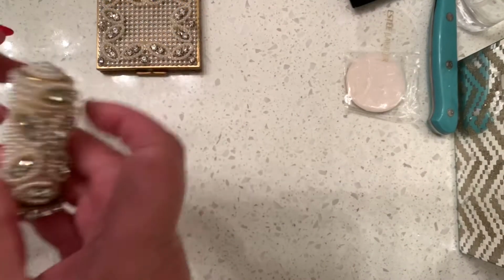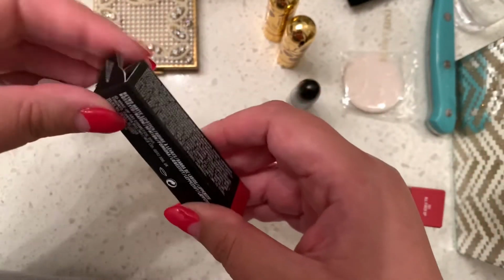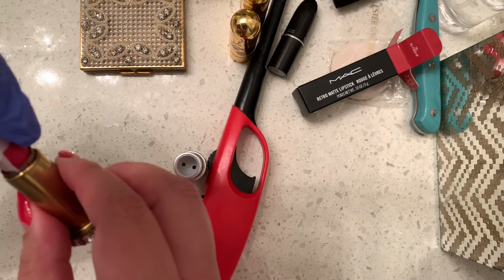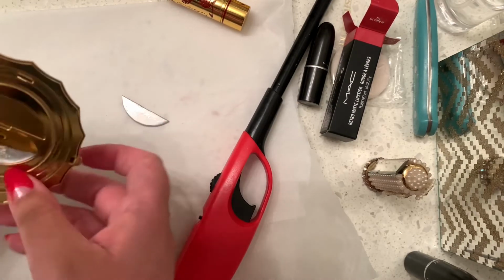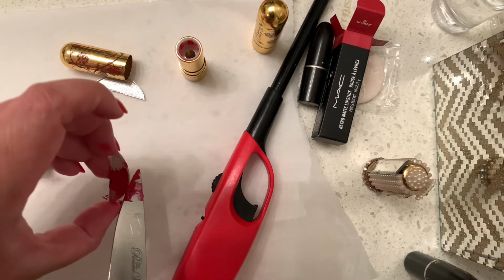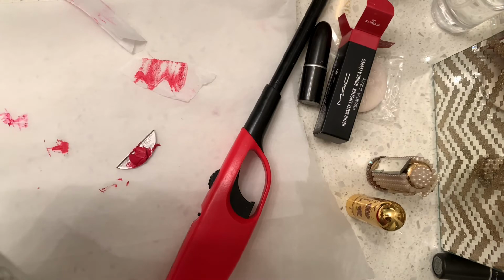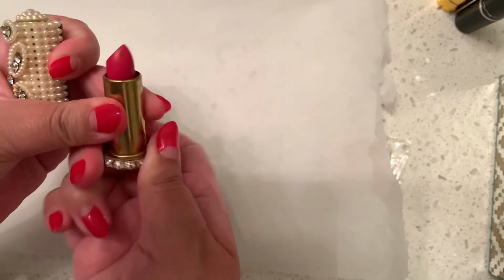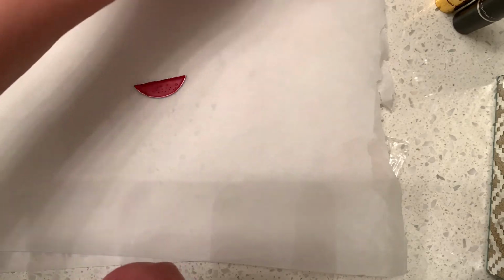Vintage Compact and Lipstick Repair Part II Lipstick Swapping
In this video I’ll teach you how to place a lipstick in a case.

But first you need to freeze the lipstick you’ll be placing in the case.